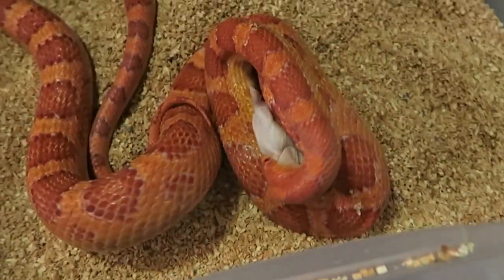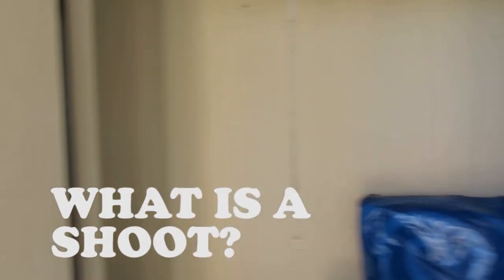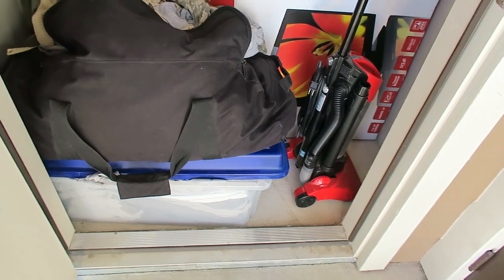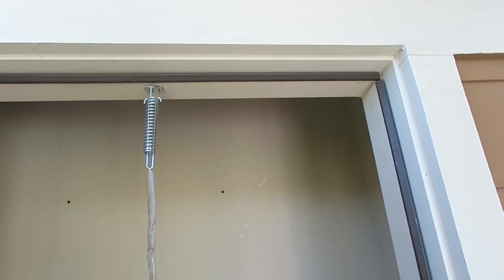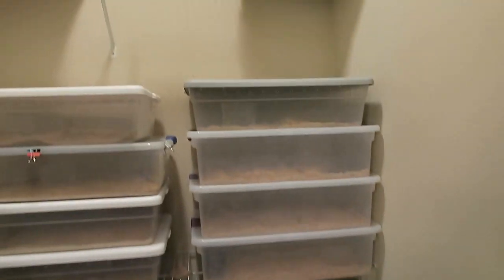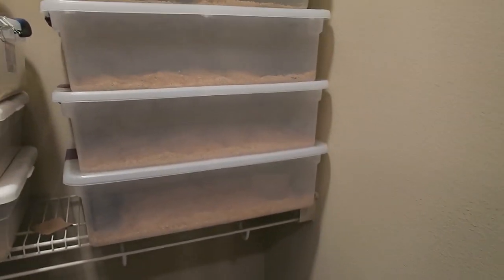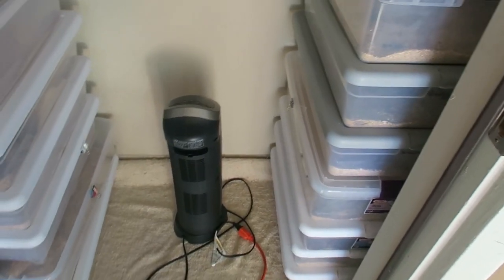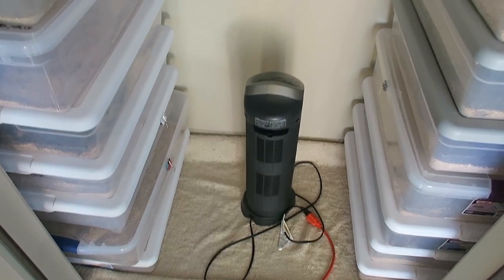HOW TO BRUMATE (HIBERNATING) YOUR CORN SNAKES!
Its that time of the year and I've been getting lots of questions on brumating your corn snakes. You don't have to brumate but to help ensure breeding in the spring it is best to. This is my hibernaculum. It is a storage area on our back deck. I have a heater set at 50 degrees and I let the room fluctuate with the outside weather. Brumating can be different depending on where you live. This works for me in Dallas TX so I thought I'd share